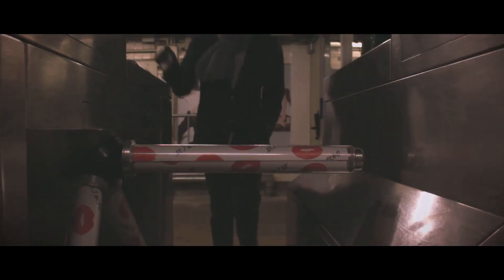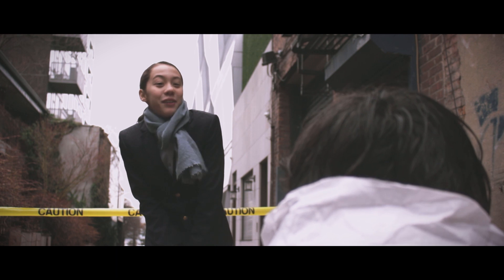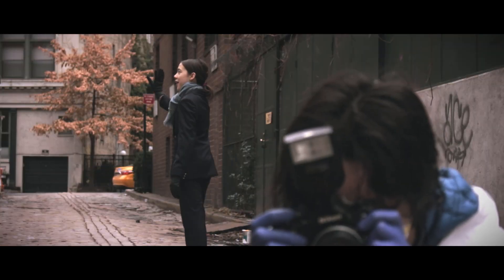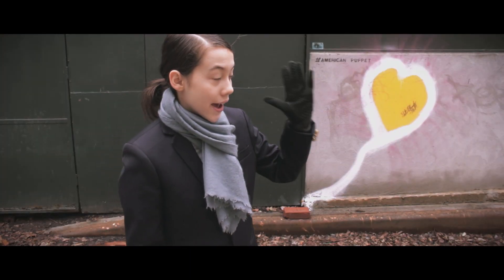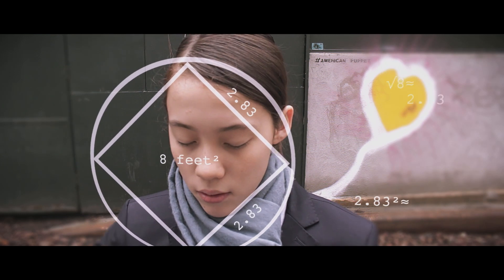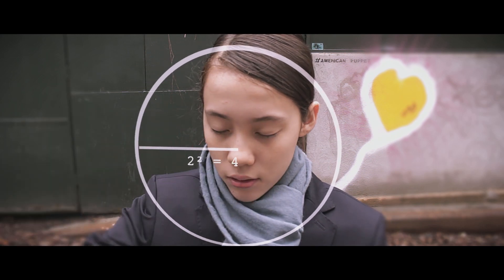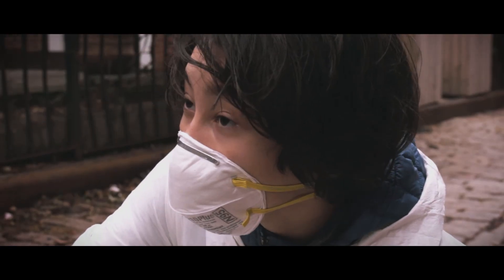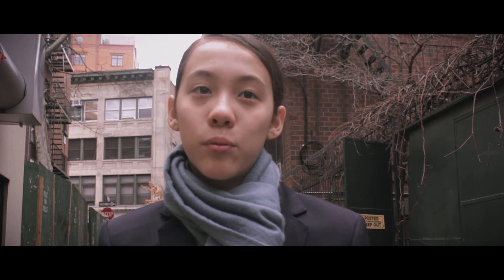Math Video Challenge - Sherlock: A Study in Pi (2017-2018 Finalist)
Finalist in the 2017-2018 Math Video Challenge. This video was created by Salk School of Science.